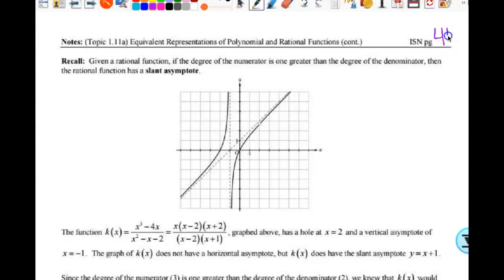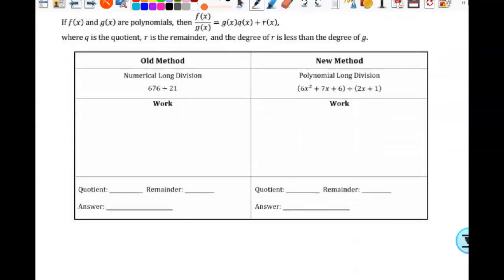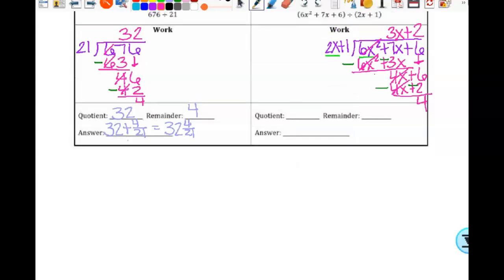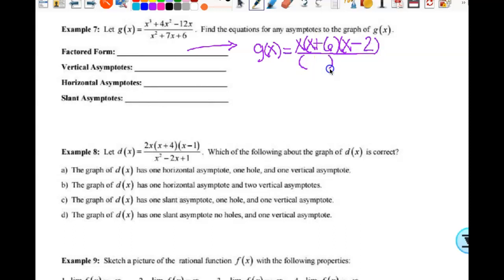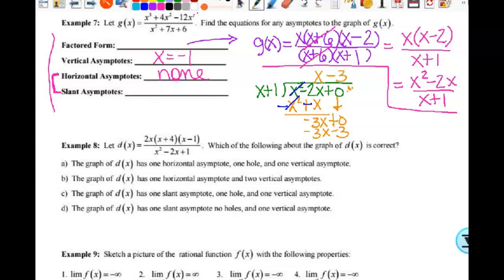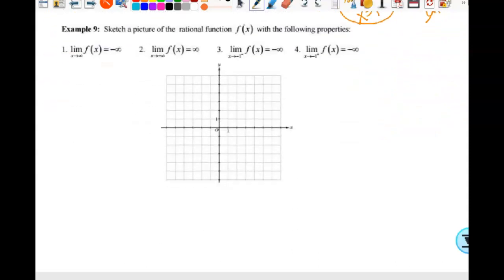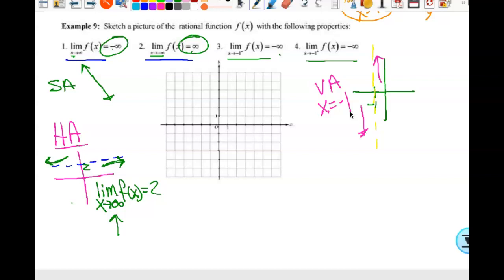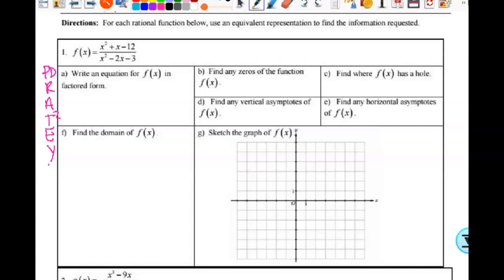1.11a Equivalent Representations Rational Functions Cont. 2324